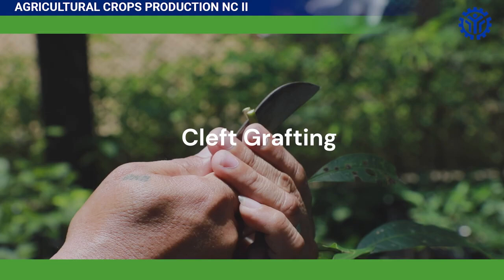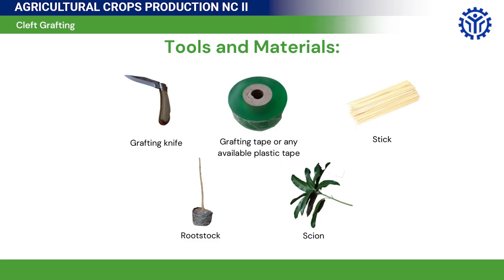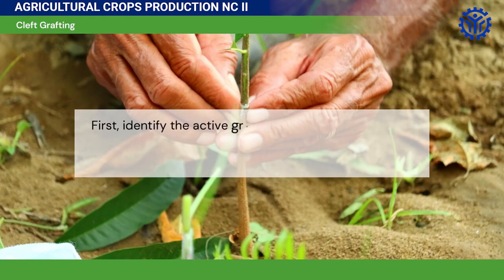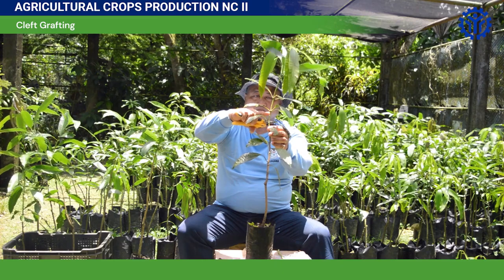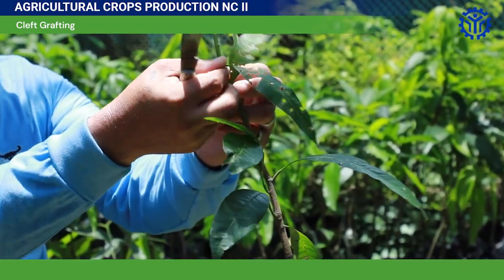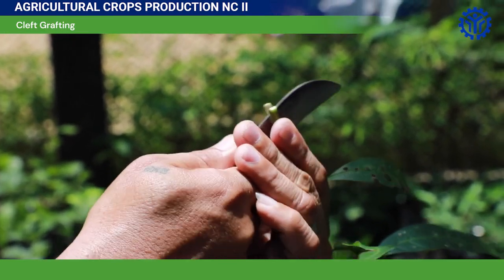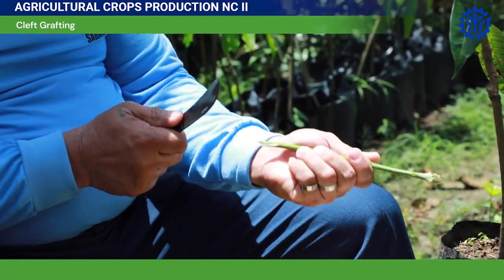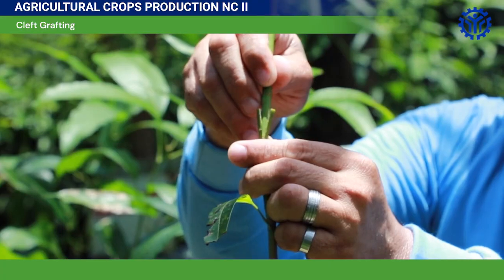Cleft Grafting from TESDA Online Program (TOP)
To perform cleft grafting, follow the procedure below:

1. Identify first the active growth part of the plant. This is mostly found in the center of the stem and has a clash of color green and brown. It is the matured part of the plant that is capable of any propagation method. Use this part for the union.
2. Remove first the leaves near the area to be grafted.
3. Split the center of the rootstock from top to down at 3 cm deep or depending on the size and type of the plant.
4. Make a long wedge in scion’s base. Cut the side of the wedge enough to fit into the split center of the rootstock.
5. Slightly open the cut part in the rootstock then insert the scion into the split center.
6. Tie the union. Start tying the part below counterclockwise going up then clockwise going down.